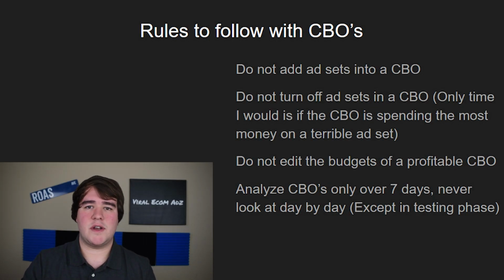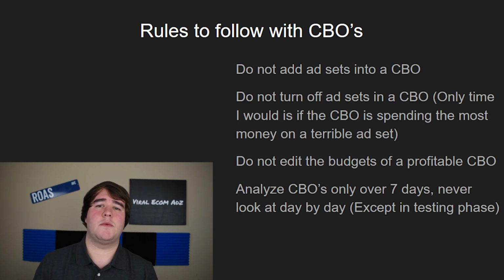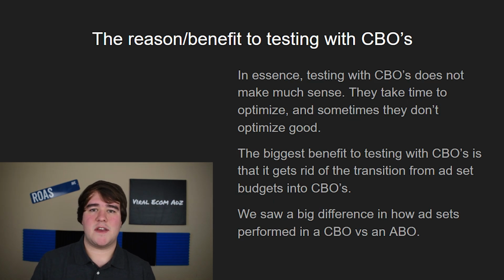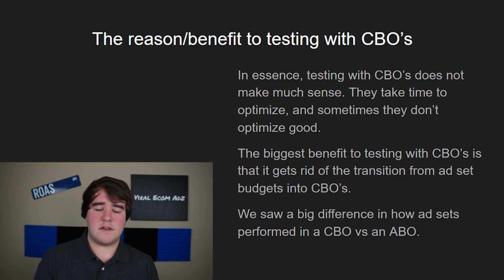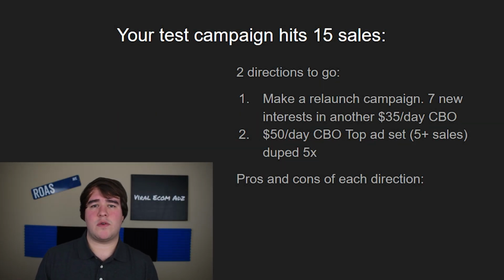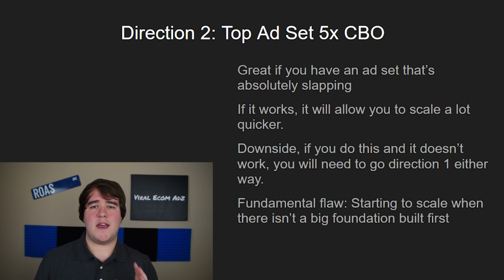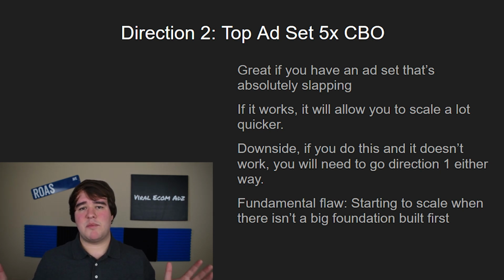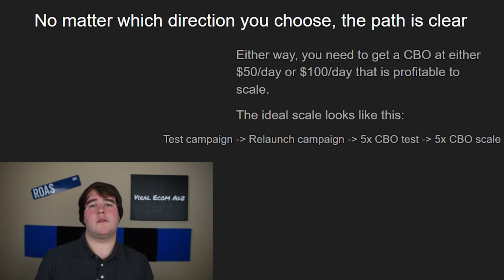CBO Analyzing & Scaling **New** Method!!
Due to high demand, this is the CBO analyzing & scaling video! I made a video on how we test products using CBO campaigns, and you guys blew up the comments telling me to make the analyzing video! Here it is. But, analyzing them is easy. So I do you one better and show you exactly how you can scale your winning CBO test campaigns to the moon!